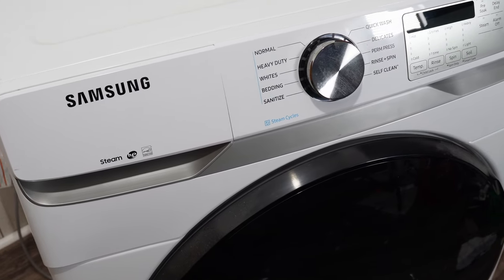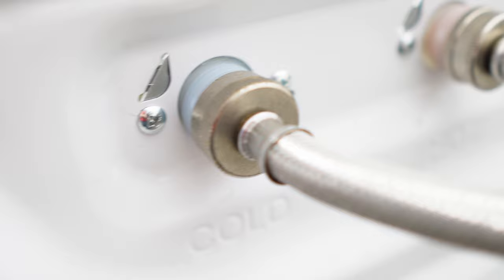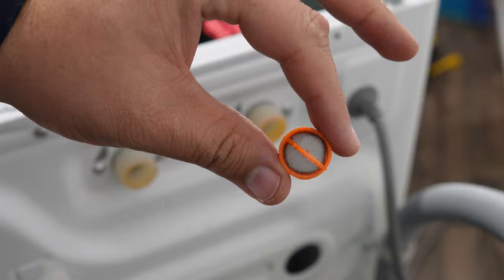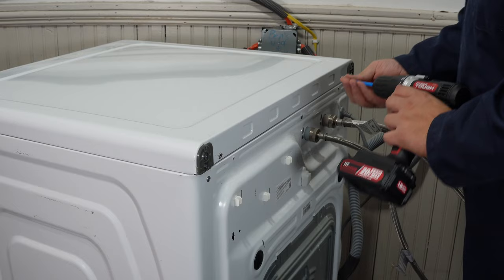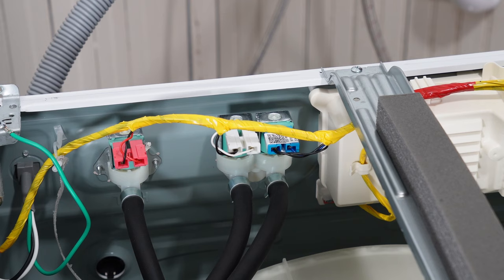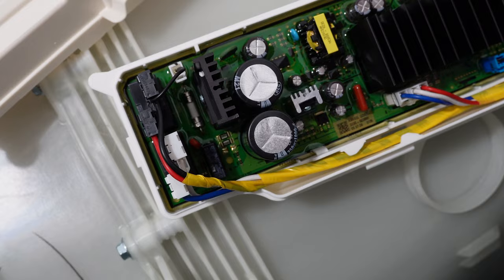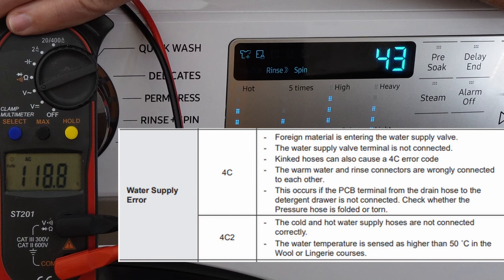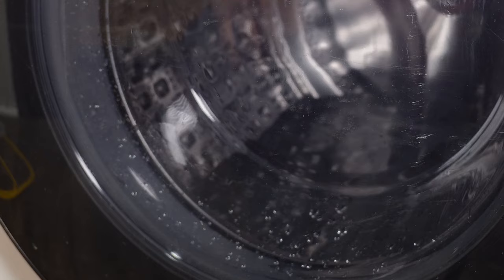How to Fix a Samsung Washer 4E or 4C Code - Fixing a Washer That Won't Fill with Water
If you have a Samsung washing machine that won't work because it won't fill with water, I am going over all of the various reasons that the water may not fill in your washing machine, and how to troubleshoot them.

Two codes that could be on your Samsung washing machine, identifying water as the culprit of why your washer may not work is the Samsung Washer 4E Code or the 4C code. All of the tips here will help you resolve these issues.